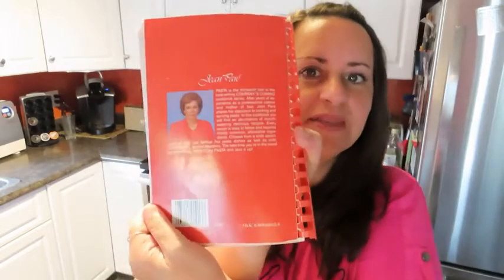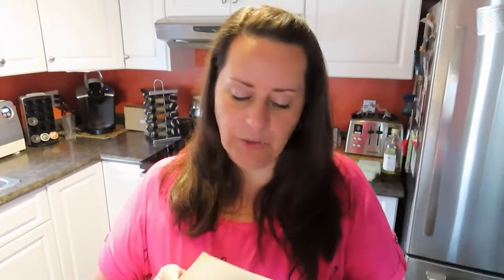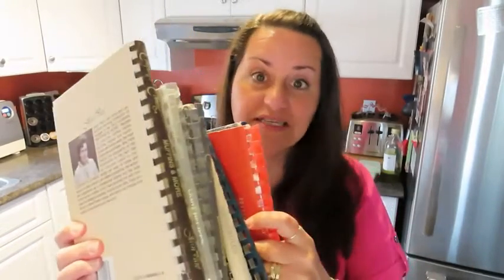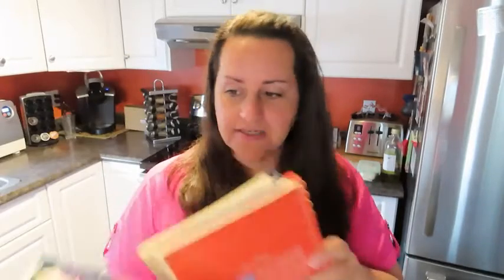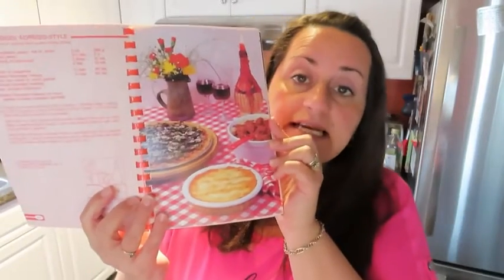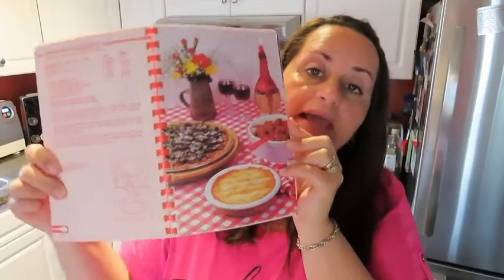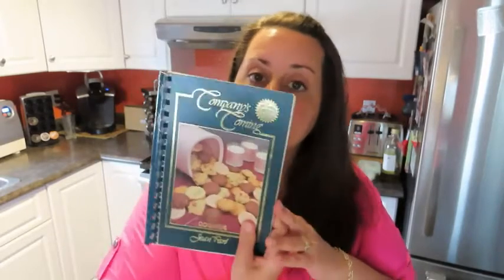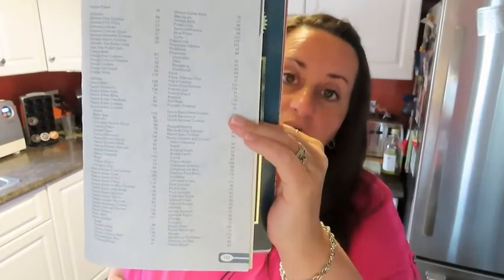Our Point of View on Company's Coming Cookbooks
Check Our New Website For Amazing Deals!
(Commissionable Links)

about this item:
Three softcover, 156 pages, plastic ring binding cookbooks in the Company's Coming series, all new and unused.